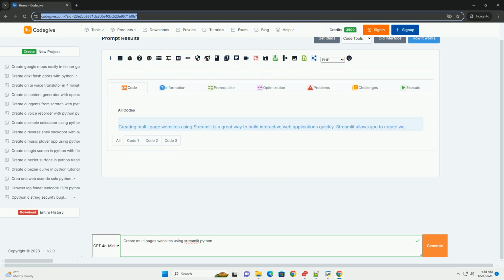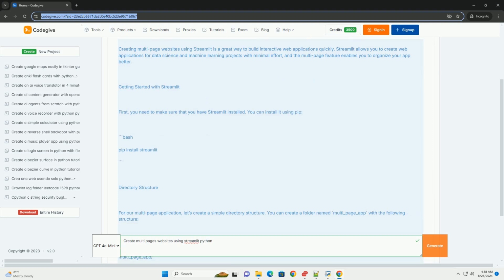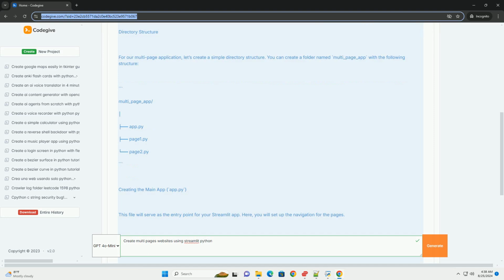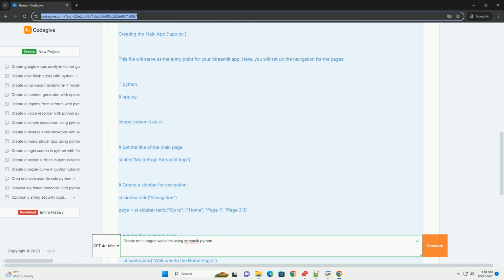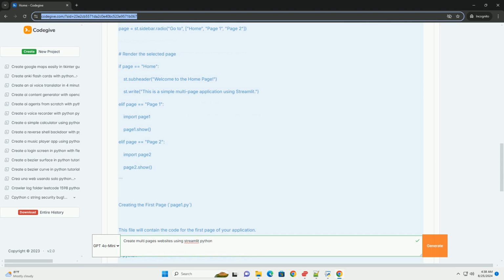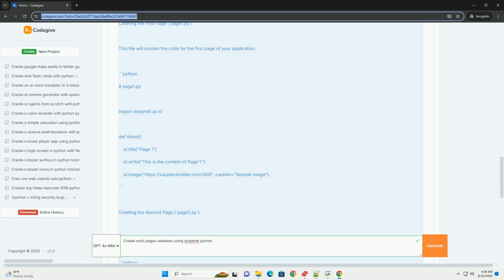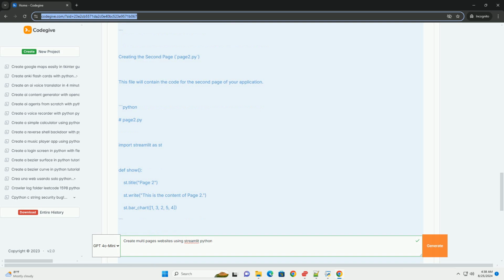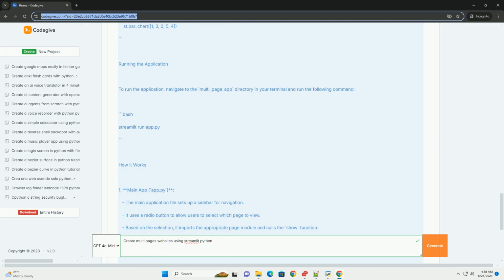Create multi pages websites using streamlit python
creating multi-page websites using streamlit is a great way to build interactive web applications quickly. streamlit allows you to create web applications for data science and machine learning projects with minimal effort, and the multi-page feature enables you to organize your app better.

### getting started with streamlit

first, you need to make sure that you have streamlit installed. you can install it using pip:

### directory structure

for our multi-page application, let’s create a simple directory structure. you can create a folder named `multi_page_app` with the following structure:

### creating the main app (`app.py`)

this file will serve as the entry point for your streamlit app. here, you will set up the navigation for the pages.

### creating the first page (`page1.py`)

this file will contain the code for the first page of your application.

### creating the second page (`page2.py`)

this file will contain the code for the second page of your application.

to run the application, navigate to the `multi_page_app` directory in your terminal and run the following command:

1. **main app (`app.py`)**:
   - the main application file sets up a sidebar for navigation.
   - it uses a radio button to allow users to select which page to view.
   - based on the selection, it imports the appropriate page module and calls the `show` function.

2. **page modules (`page1.py` and `page2.py`)**:
   - each page has its own module with a `show` function that defines what content to display.
   - this keeps the code organized and makes it easy to add more pages in the future.

### adding more pages

to add more pages, simply create another python file (e.g., `page3.py`) and follow the same structure. then, update the sidebar in `app.py` to include the new page.

### conclusion

streamlit makes it easy to create multi-page web applications with minimal effort. by organizing your app into separate modules for e ...

python create json object
python create file
python multiline f string
python multiset
python multiprocessing pool
python multiprocessing
python multiprocessing map
python multiline comment
python multithreading vs multiprocessing
python multiprocessing queue